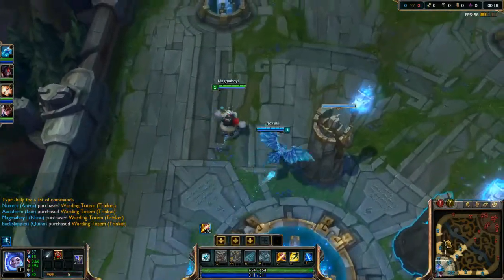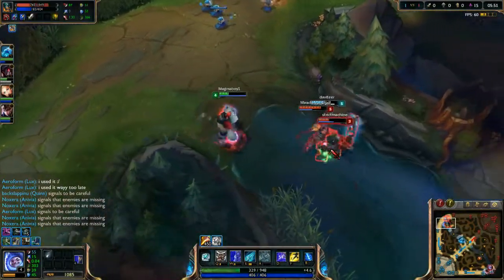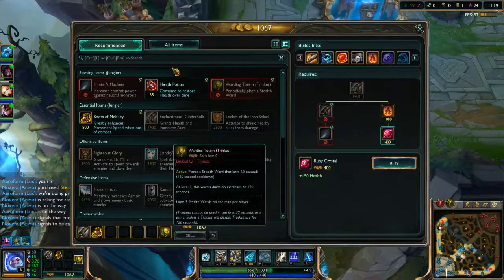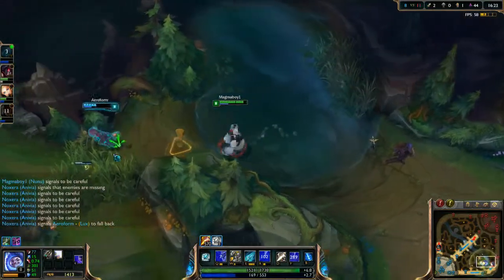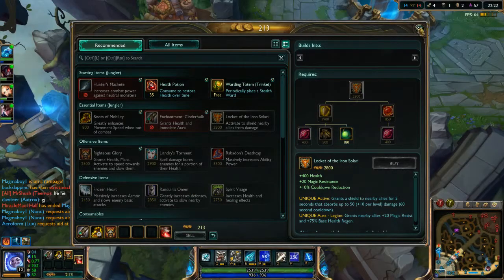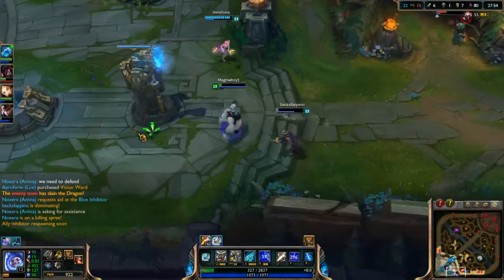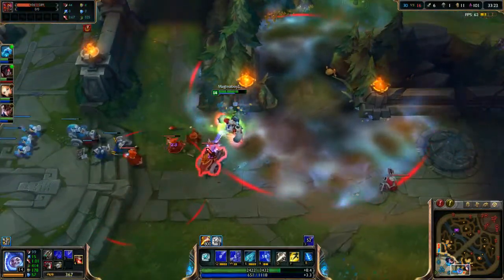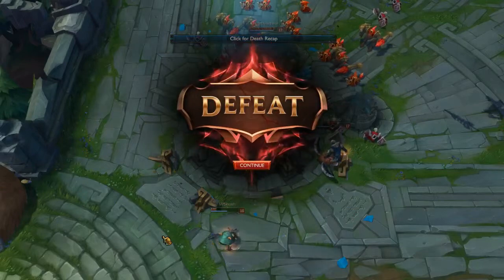League of Legends Jangle TPA Nunu Full Game Commentary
League of Legends (TM) Client via XSplit. Vote for the support champ I play in the next video Nunu's strength is in messing up the other team's jungler and his ultimate. Use you utlimate to make the enemy team back off or to disrupt a whole team fight. Use blood boil on ad targets who can make us of the AS boost.
Schedule
Monday - Thursday
LoL Rotations
1: Mid
2: Top
3: Jangle
4: Support
5: ADC
Friday
Playthrough
Saturday
Stream
Sunday